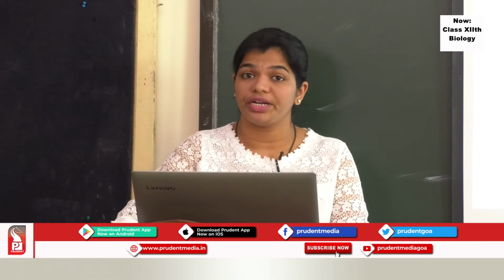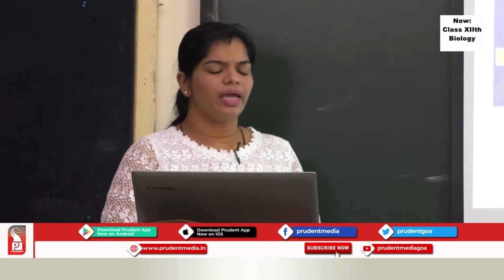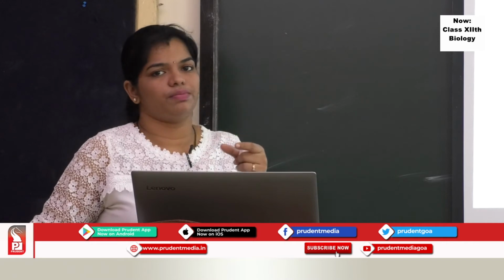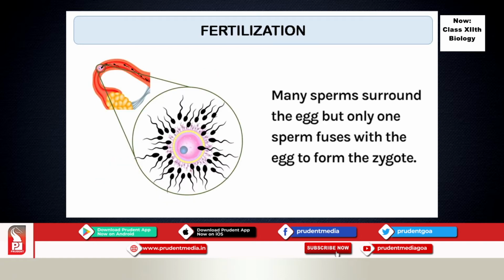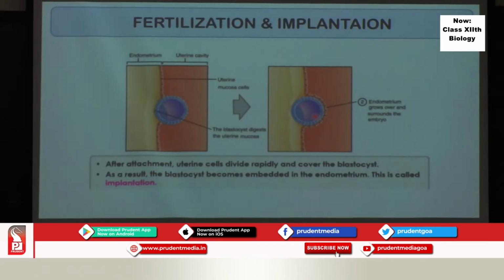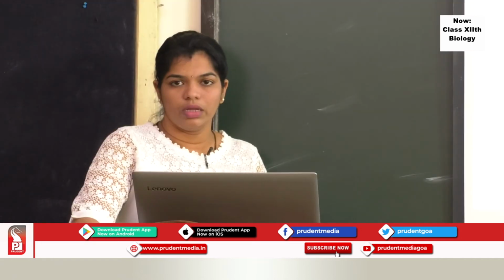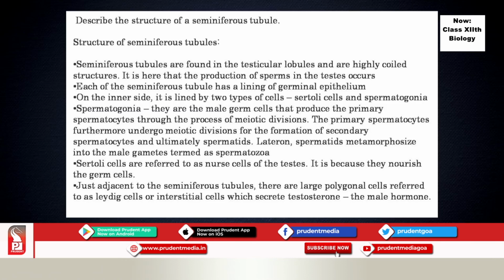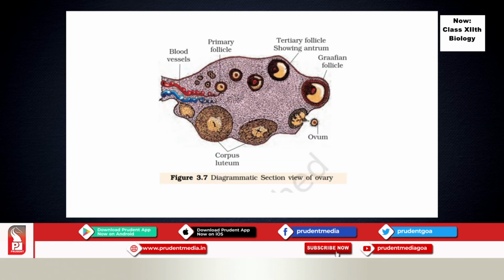Prudent Media | Prudent Scholars | 12th Biology | Human Reproduction | Part 2 | 07 Aug 20